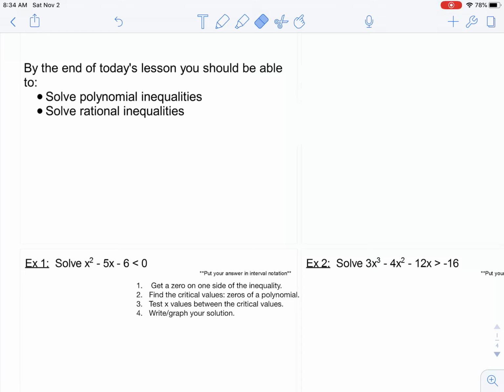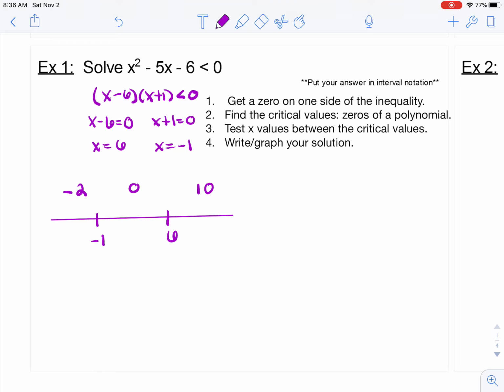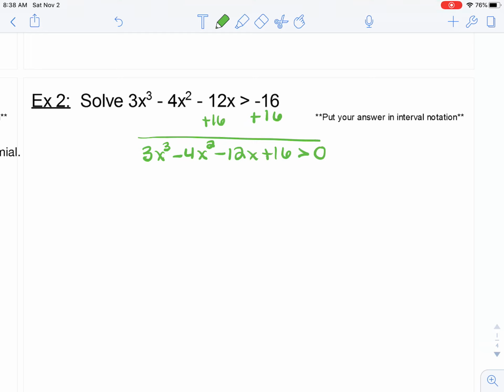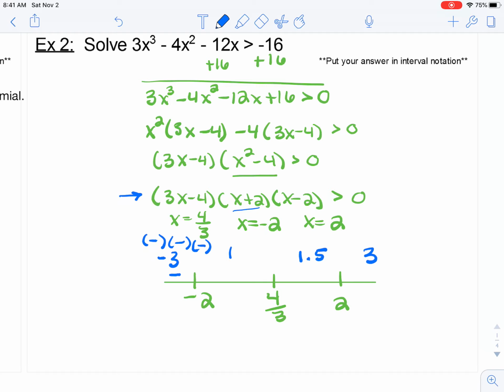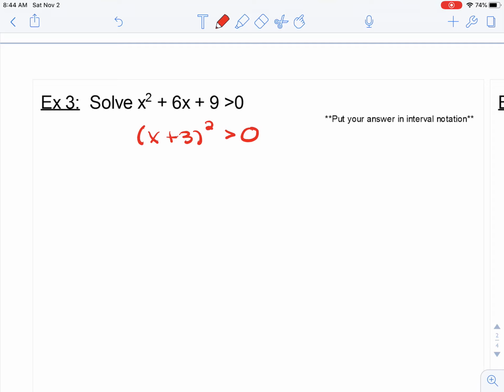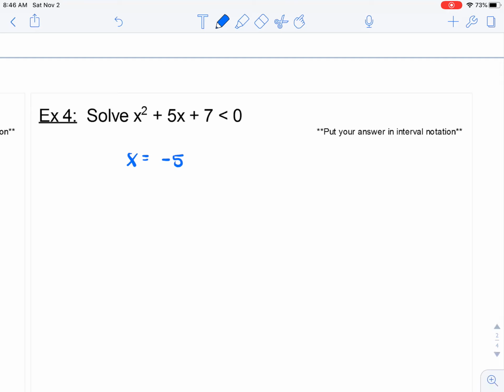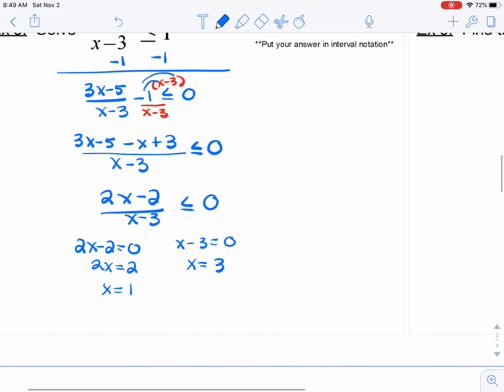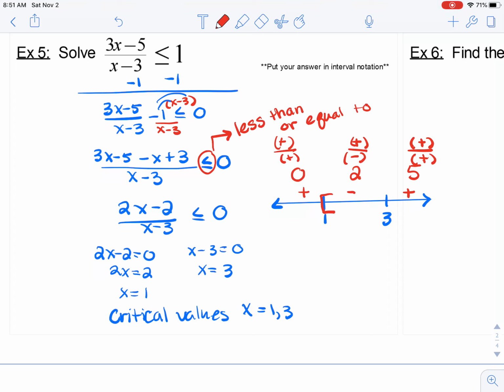HTPC: 2.7 Day 1 Notes